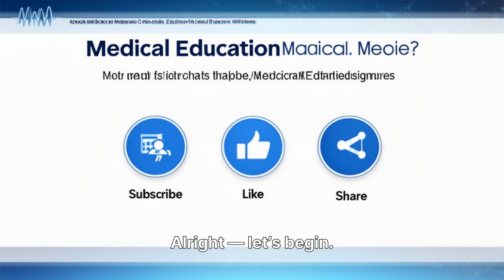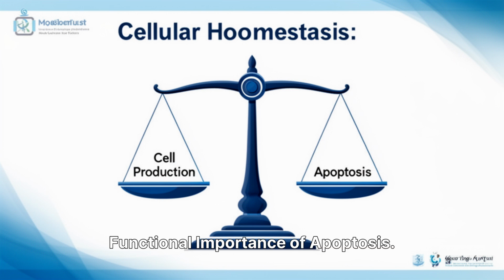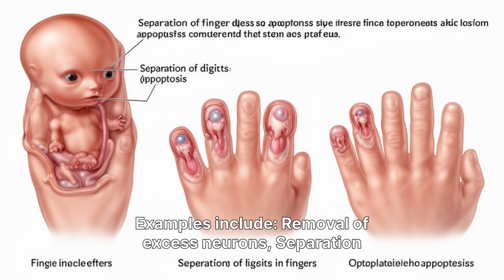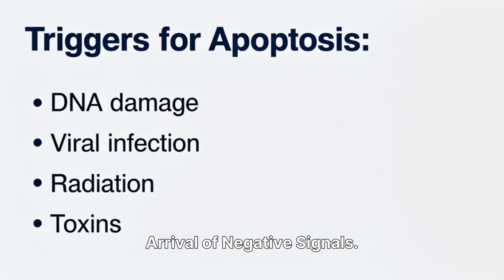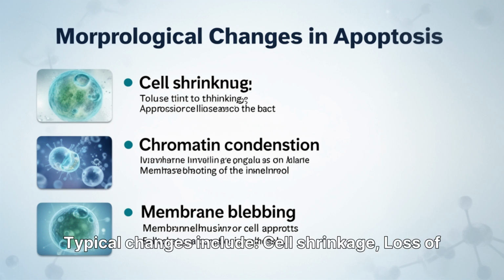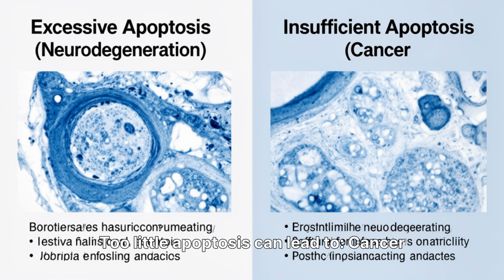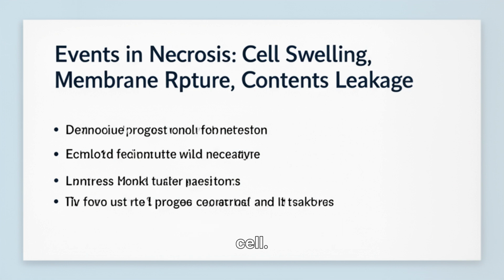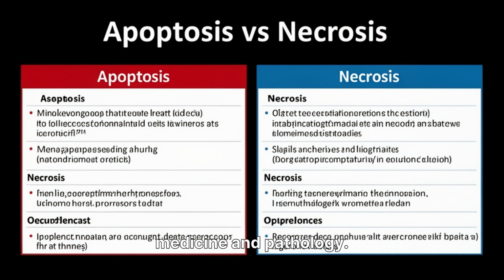Physiology| Cell Death: Apoptosis & Necrosis explained in 5 minutes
Welcome back to your ultimate medical lecture hub!

In this detailed physiology lecture, we explore Cell Junctions — the essential connections that hold cells together, maintain tissue integrity, and allow cellular communication.

This lecture clearly explains:
Cell Death Explained – Apoptosis vs Necrosis | Complete Physiology Lecture

Welcome back to your trusted medical lecture series!

In this detailed and exam-focused lecture, we explore Cell Death, one of the most important topics in General Physiology — covering both Apoptosis (programmed cell death) and Necrosis (uncontrolled cell death).

Understanding this topic is essential for mastering pathology, immunology, oncology, and clinical medicine.

🔬 In This Lecture, You Will Learn:
✅ Apoptosis (Programmed Cell Death)

Definition and meaning (“cell suicide”)

Functional significance in maintaining cellular homeostasis

Role in fetal development and adult life

Removal of damaged or infected cells

Role in immune regulation and prevention of autoimmune diseases

Activation mechanisms:

Withdrawal of survival signals

Arrival of negative signals

Death receptors and ligands (TNF, Fas ligand, TRAIL receptors)

Role of mitochondria in apoptosis

Cytochrome C

SMAC/Diablo

Caspases

Apoptosome formation

Morphological changes during apoptosis

Abnormal apoptosis:

Excess apoptosis → Neurodegenerative diseases, autoimmune disorders

Reduced apoptosis → Cancer, ALPS

❌ Necrosis (Uncontrolled Cell Death)

Definition and causes

Physical and chemical triggers:

Trauma

Hypoxia

Radiation

Infection

Toxins

Step-by-step necrotic process:

Cell swelling

Membrane rupture

Calcium influx

Lysosomal enzyme activation

Inflammatory reactions in surrounding tissues:

Capillary dilation

Pain and redness

Leukocyte migration

Edema formation

Pus formation

Tissue repair and wound healing

📌 Clinical Correlations Covered:

Alzheimer’s disease

Hemolytic anemia

Thrombocytopenia

AIDS

Cancer development

Ischemic injuries

This lecture is perfect for:
✔ Medical students
✔ Optometry students
✔ Nursing students
✔ Allied health students
✔ Anyone preparing for physiology or pathology exams

If this lecture helped you:

💬 Comment the next topic you want us to explain

Let’s master physiology together — one lecture at a time.